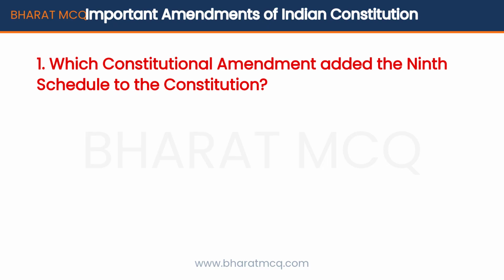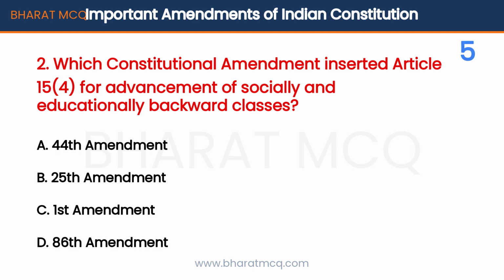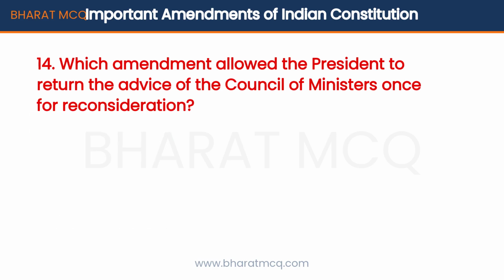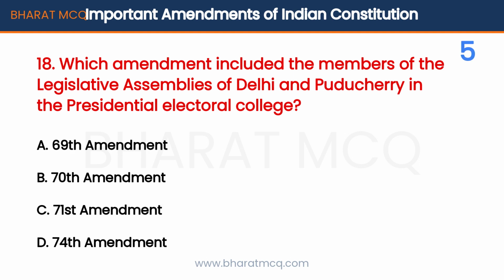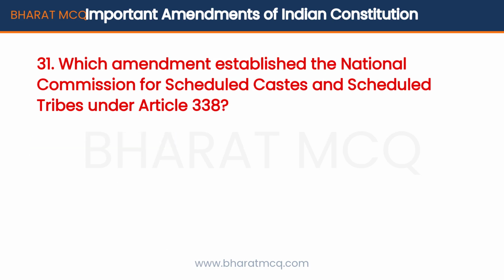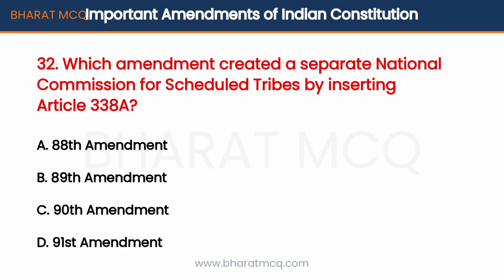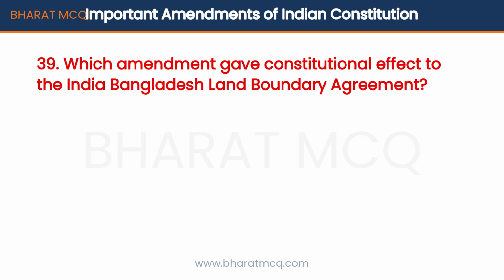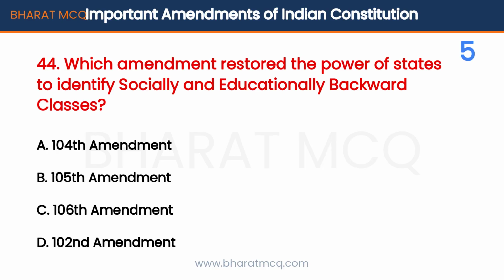Indian Constitution Amendments MCQ | Important Constitutional Amendments Questions | Bharat MCQ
Prepare smartly with these Important Amendments of Indian Constitution MCQs designed for serious aspirants of Talati Police Bharti UPSC SSC PSI Clerk and other competitive exams. This quiz covers the most exam-relevant Constitutional Amendments such as the 1st 7th 24th 25th 42nd 44th 52nd 61st 73rd 74th 86th 101st 103rd and 106th Amendments in a clear MCQ format.

If you want to strengthen your Indian Polity preparation this practice set will help you revise quickly and improve accuracy for objective exams. Regular MCQ practice is one of the best ways to remember important amendments articles schedules and constitutional changes asked in exams.

Use this video for daily revision mock practice and last-minute preparation. Keep learning consistently and test yourself topic by topic to build confidence before the exam. This content is highly useful for Talati Police UPSC SSC PSI Clerk and all state-level and central-level competitive exams.